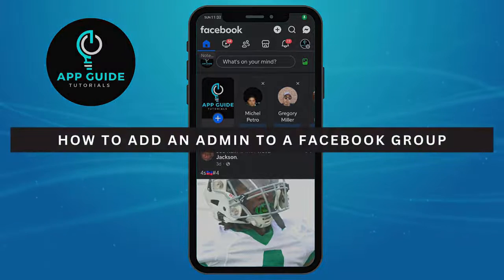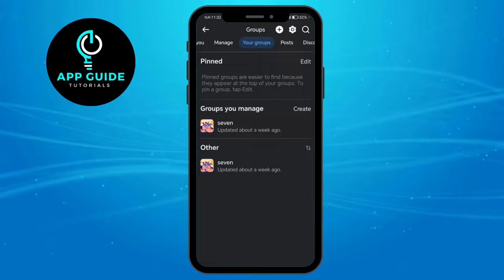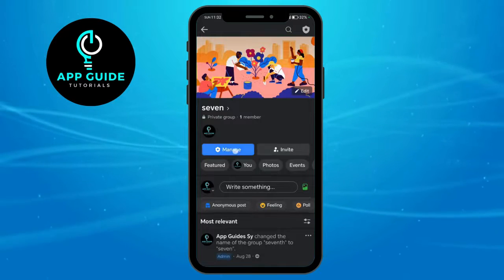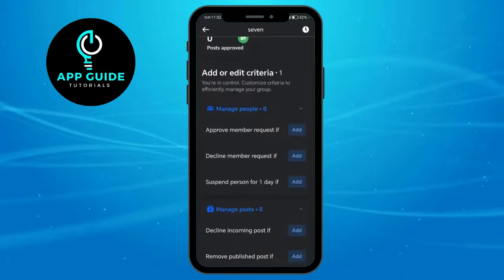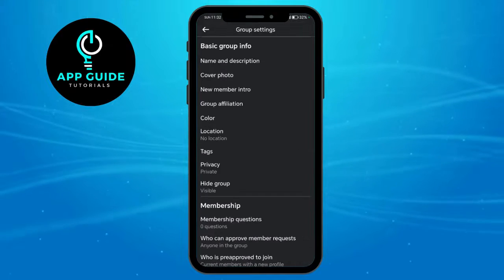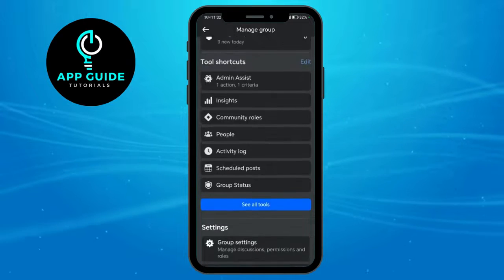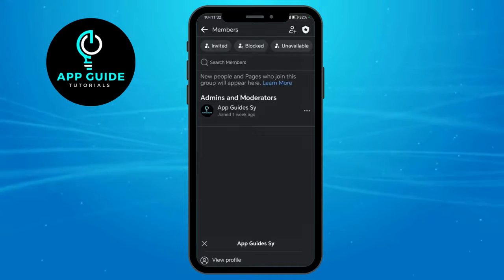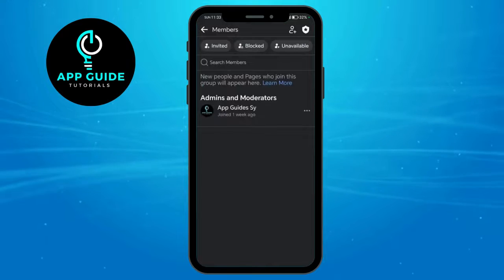How to Add an Admin to Group on Facebook | Android Tutorial (2027)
Looking to add an admin to your Facebook group using your Android device? This tutorial will guide you through the simple steps to promote a group member to an admin role, allowing them to help manage the group, approve posts, and handle other administrative tasks.

In this tutorial, you'll learn:
How to access your Facebook group settings on Android.
Step-by-step instructions to assign an admin role to a group member.
Tips on managing group roles and responsibilities effectively.

Empower your group—follow these steps to add an admin to your Facebook group on Android today!